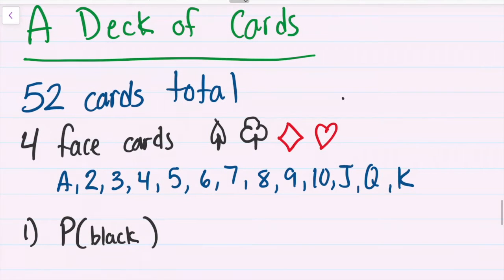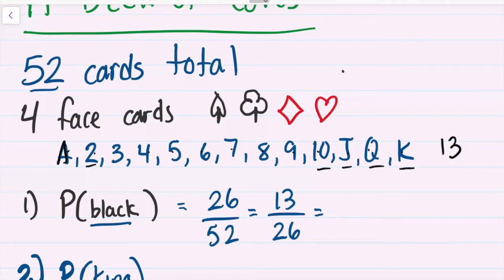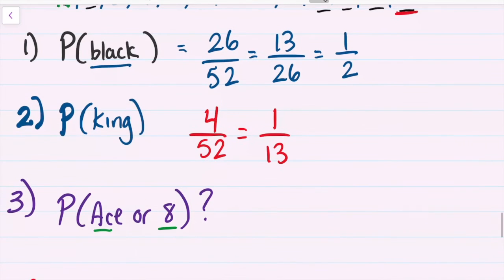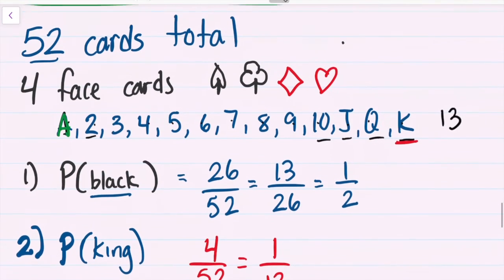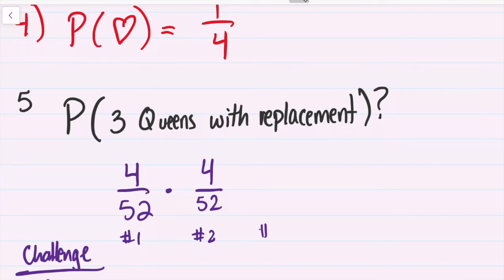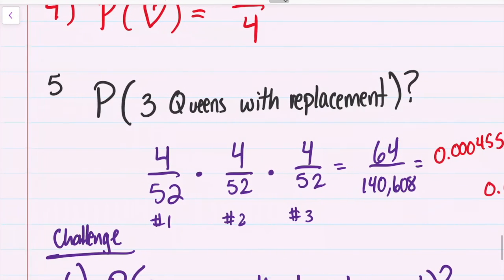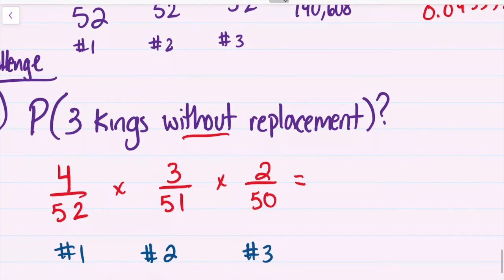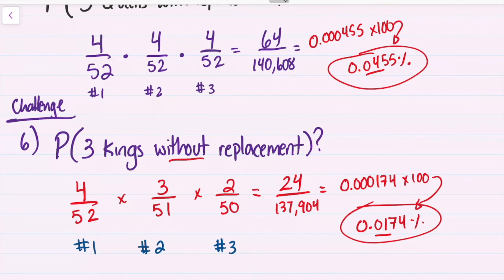The Basics of Probability! Example #2